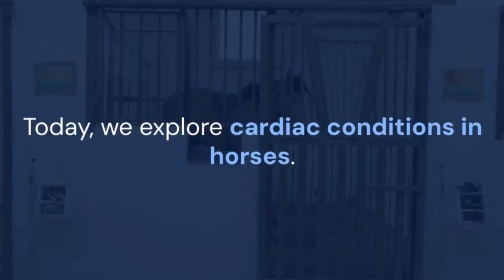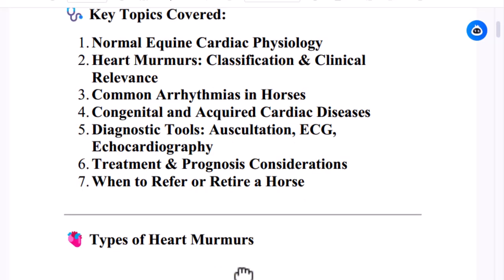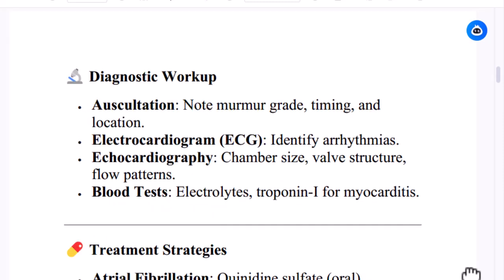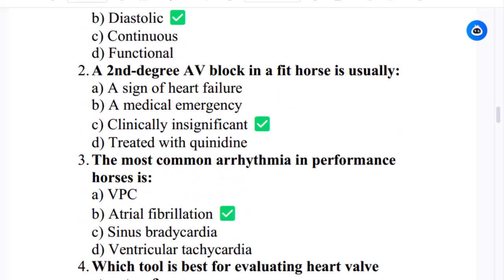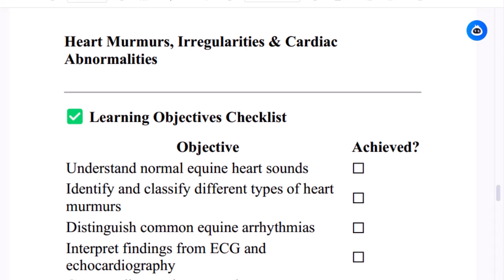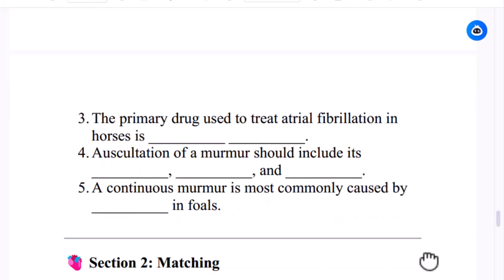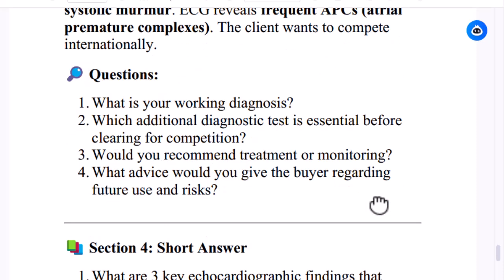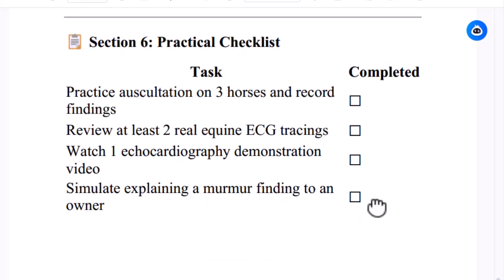heart murmur irregularities cardiac abnormalities in horses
Cardiac conditions in horses are relatively rare but can
significantly impact performance and safety. This module
reviews types of heart murmurs, arrhythmias, congenital
defects, and acquired cardiac conditions in equines.

 Key Topics Covered:
1. Normal Equine Cardiac Physiology
2.Heart Murmurs: Classification & Clinical
Relevance
3. Common Arrhythmias in Horses
4. Congenital and Acquired Cardiac Diseases
5. Diagnostic Tools: Auscultation, ECG,
Echocardiography
6.Treatment & Prognosis Considerations
7.When to Refer or Retire a Horse